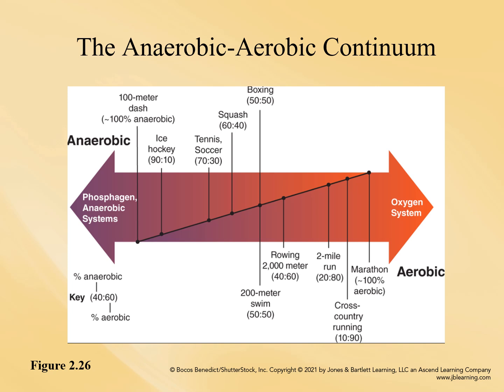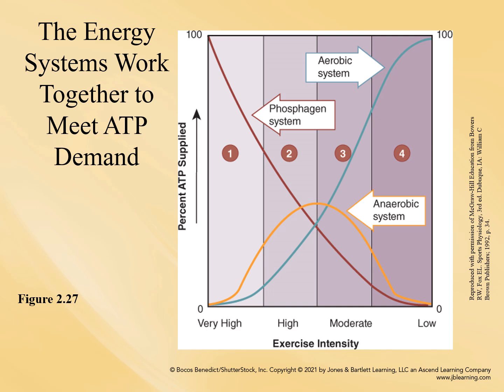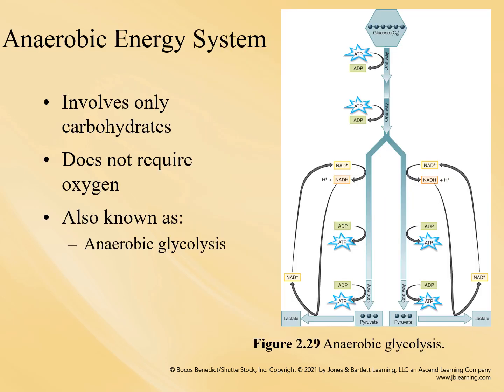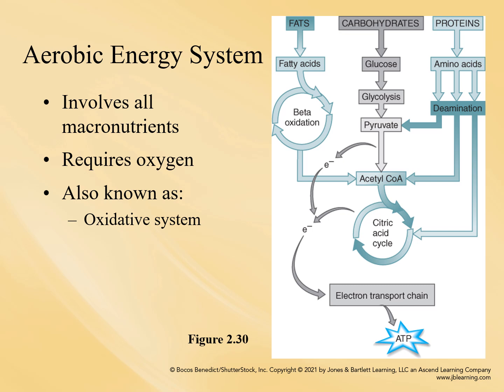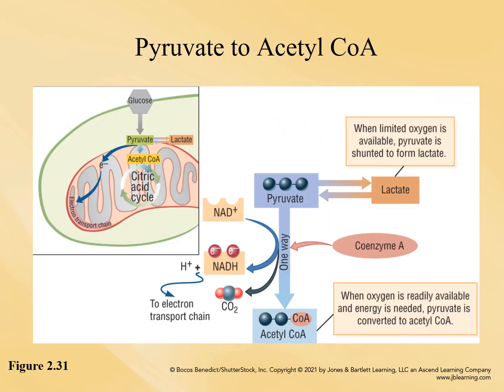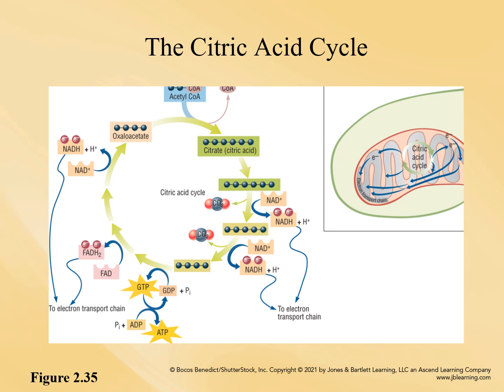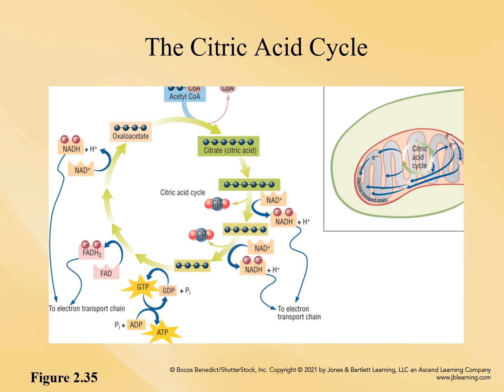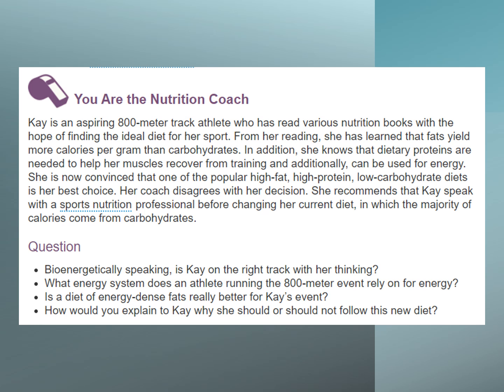Ch 02 Energy Summary